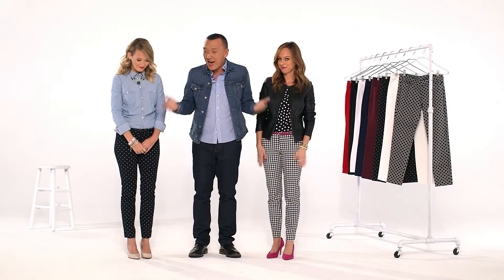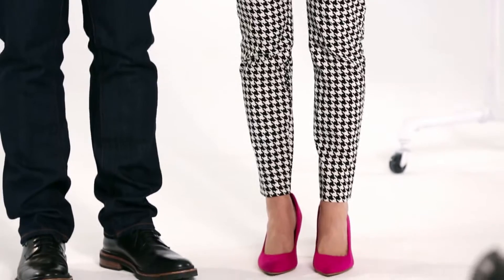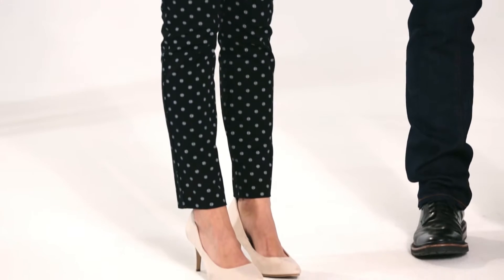Must-Have Pixie Pants for Fall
Check out this new video with me, Joe Zee and Sydne Summer for Old Navy! We talk about the must-have printed pants for fall. We show you two ways to wear them!